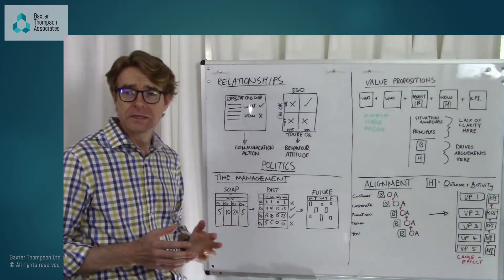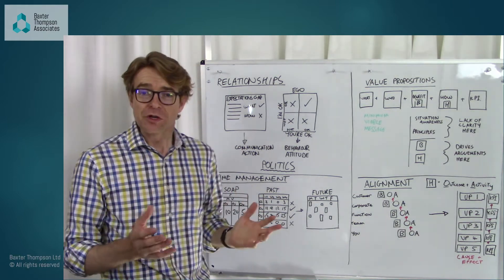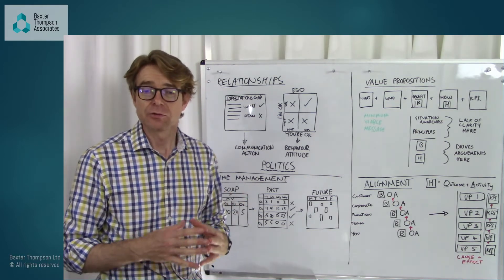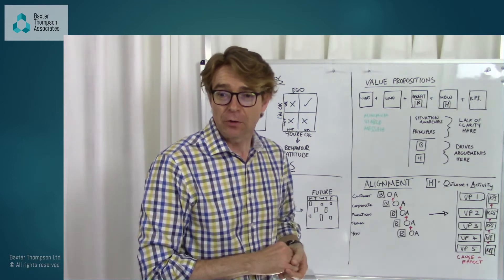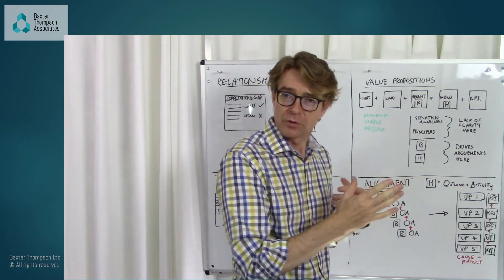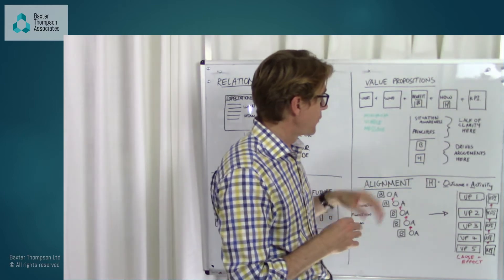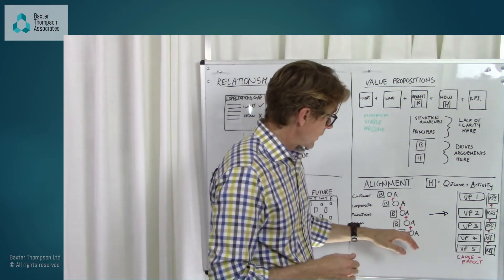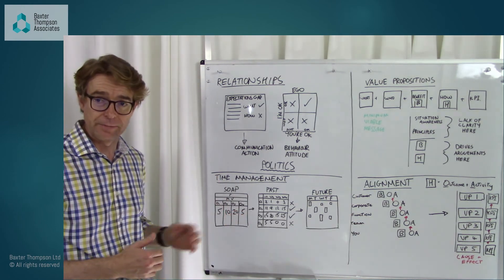Strategic Partnering - Summary of Alignment Tools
A quick overview of four tools to help you:

1) Establish "Good" Politics and Gain Alignment
2) Free up Time to Become More Strategic 02:15
3) Resolve Conflict 04:20
4) Align People with your Proposition 06:45